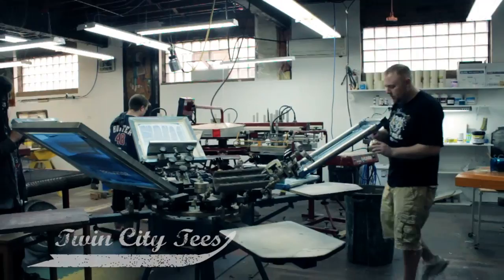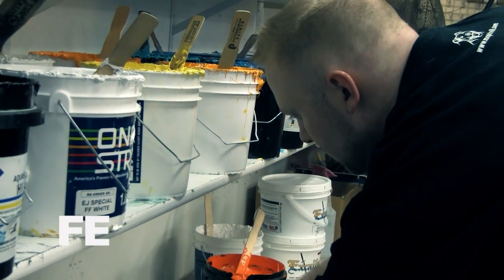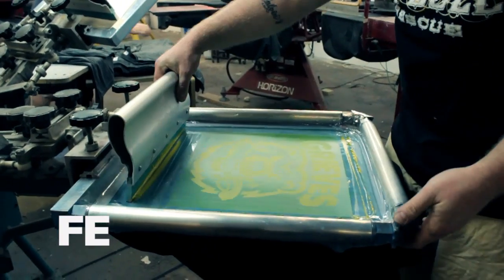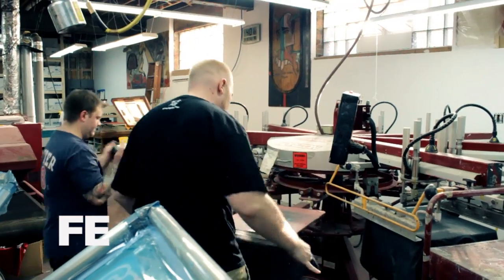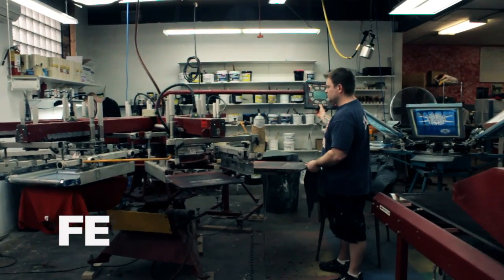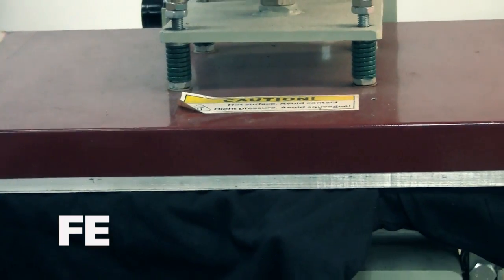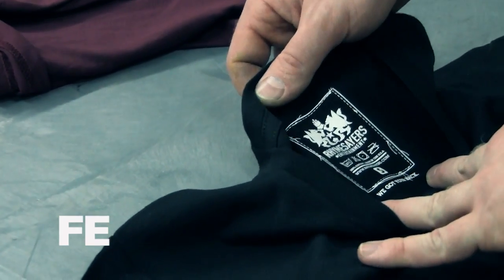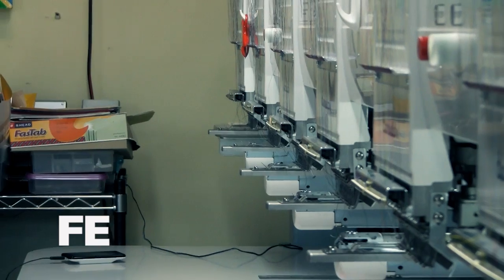Twin Cities Biz: Twin City Tees Spotlight!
Being a small indie business can be exciting! It is your chance to bring your dream to life or perhaps just provide a livable income, on your terms and with your own vision in mind. It is an opportunity to be connected to your community and the people who make it thrive. However, quite often the most difficult challenges are making sure that people know you exist, they understand what you do, and know that you do it well. Local and/or indie businesses generally don't have the budgets to take out numerous ADs and billboards. Generally they are starting off small staffed, so they lack the proper time to be constantly building a self-propelled marketing campaign (although that is important to any business). Yet, they have one powerful tool in their arsenal that can make a considerable difference if they can get the right people to pull the trigger...that tool is word of mouth. That shouldn't come as any surprise, people are far more likely to explore a new option if someone who they like, respect or trust gives them that recommendation.

That is something I always try to do. When I eat at a great restaurant, I tell everyone I can. I remind them until they finally give it a try. Same goes for a great music, books, movies, and whatever else that I find myself impressed with. I thought I would harness that same energy via FifthElement with a video segment designed to go inside a variety of different local businesses and show how they work, what they do and who they are! Moving forward, we'll be visiting a range of different types of businesses and spreading the word on what they have to share with the people of the Twin Cities and beyond!

First up is Twin City Tees in St Paul. They offer a range of customer print options; screen printing, embroidery, promotional products, signs, etc... Semi-recently they have been putting in hard work maintaining the ever-growing need for more goods for Rhymesayers and Fifth Element. Chances are if you brought a clothing item from either of us recently that it was printed by the good people over at Twin City Tees.  This video is a peek into their world: